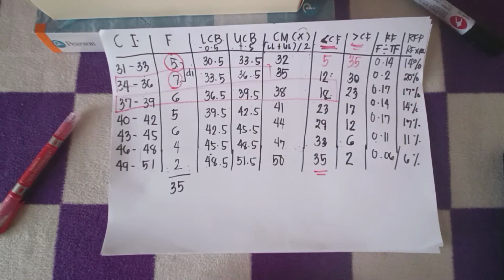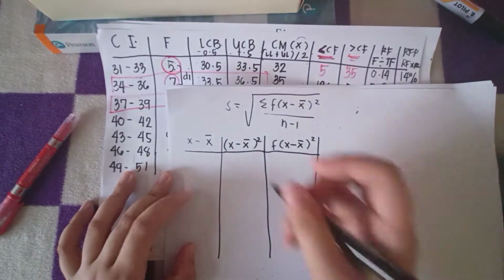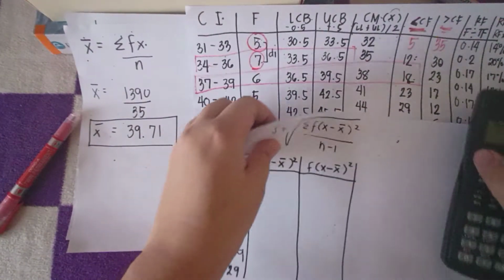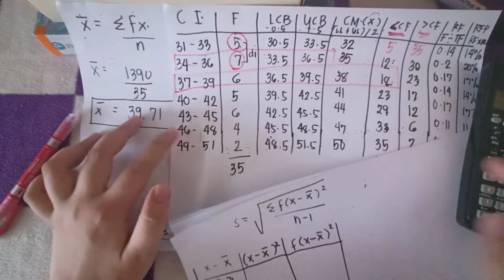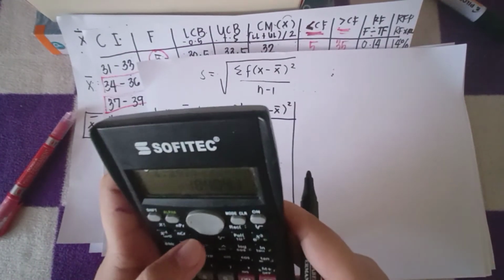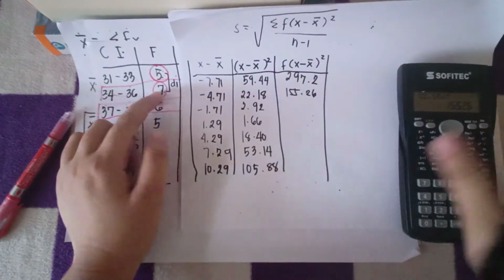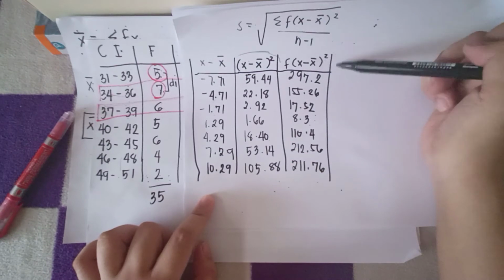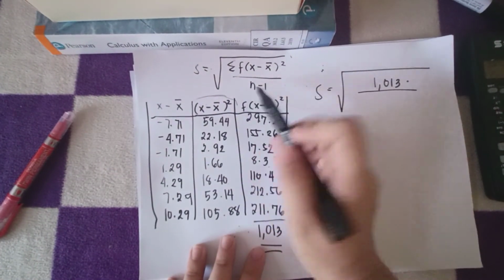STANDARD DEVIATION (GROUPED DATA) TAGALOG TUTORIAL